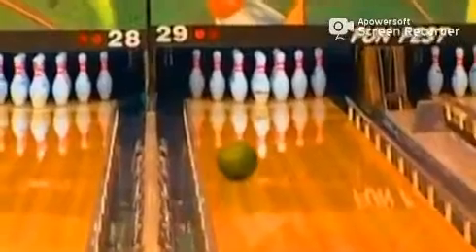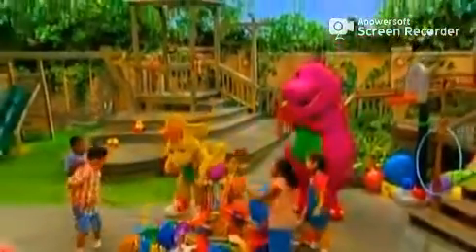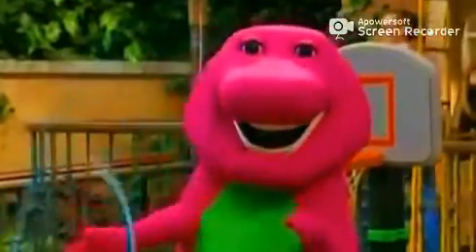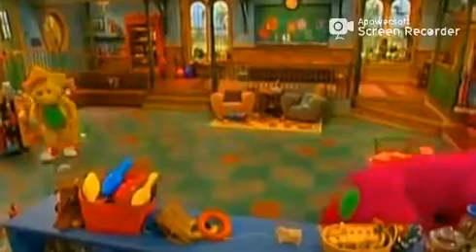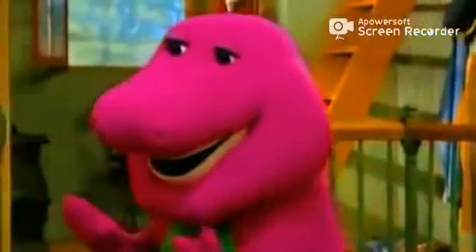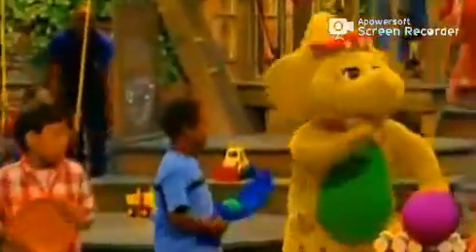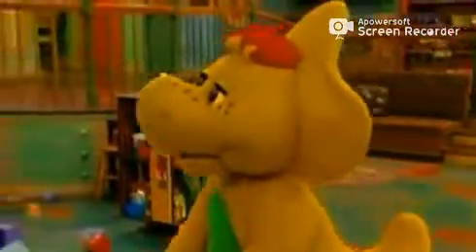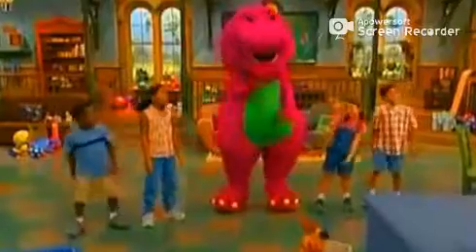Games and Friends - Dinosaur Hunter Paint A Pictures - Ep. 26